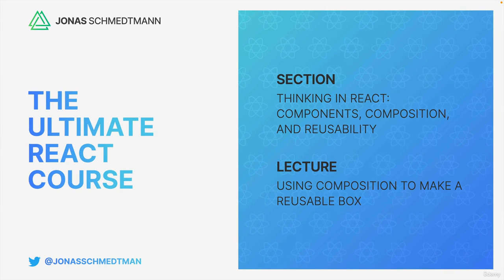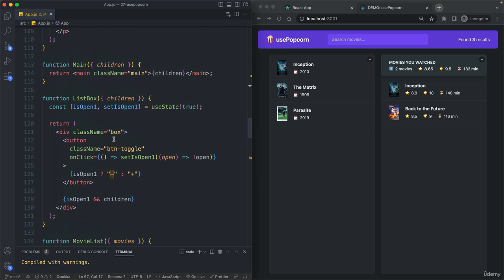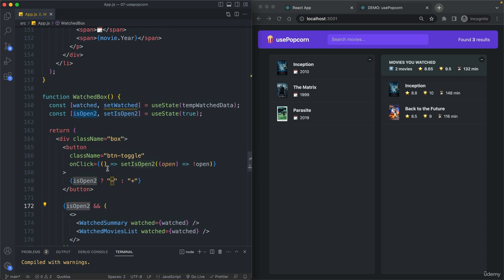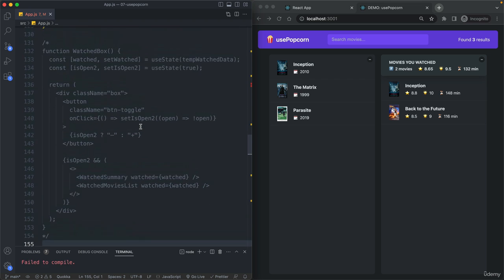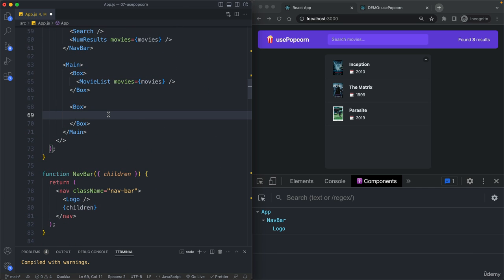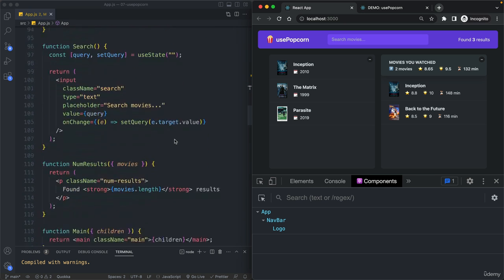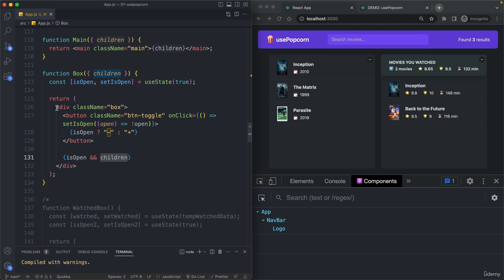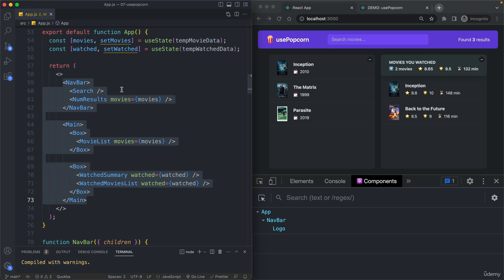009 Using Composition to Make a Reusable Box